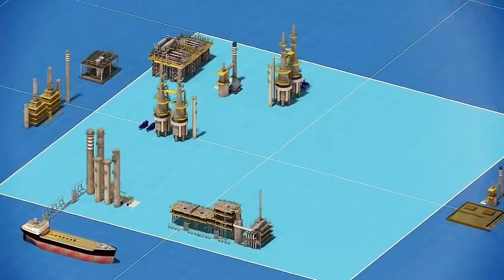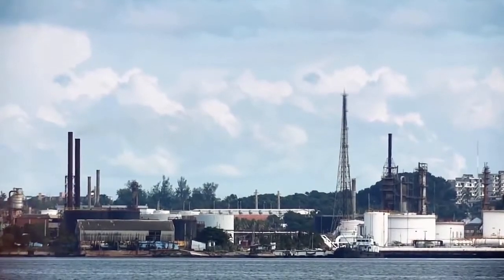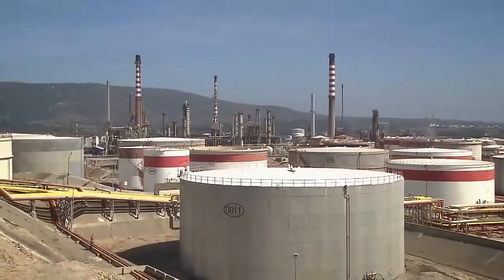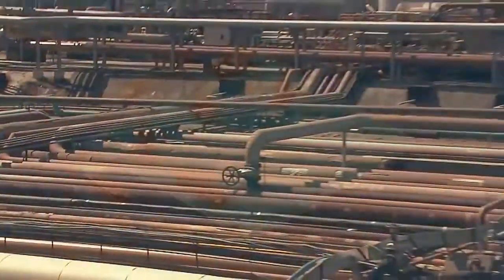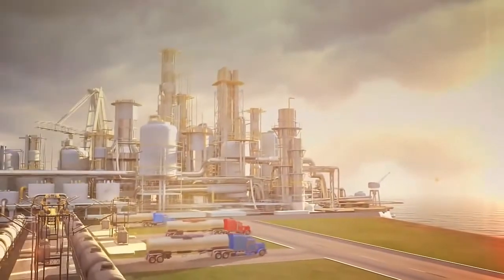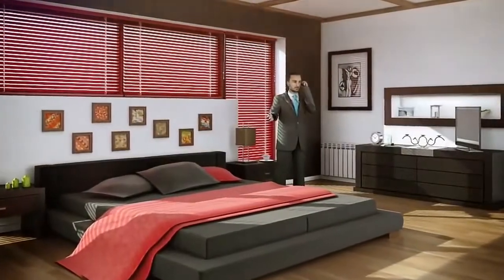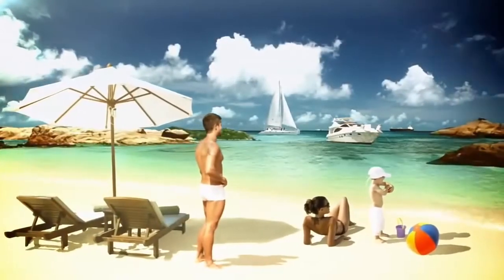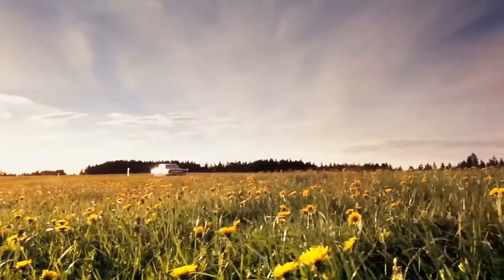How oil refinery works? | Overview of oil refinery | ChemicalEngineersHub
It is the overview video of how oil refinery works. Though we will upload detailed video on oil refinery soon. Stat tune